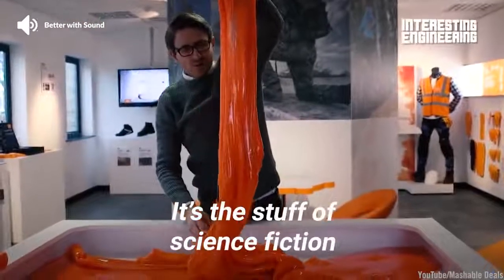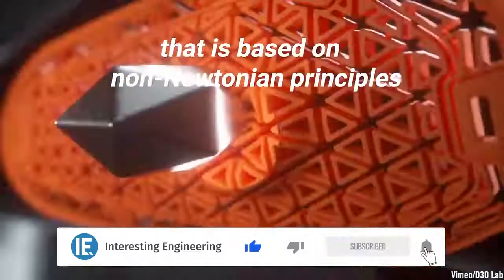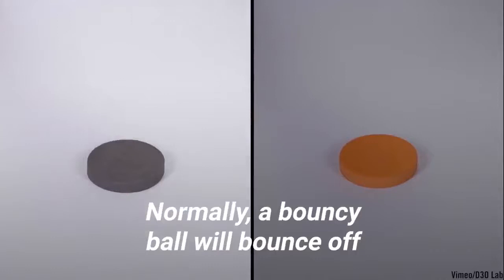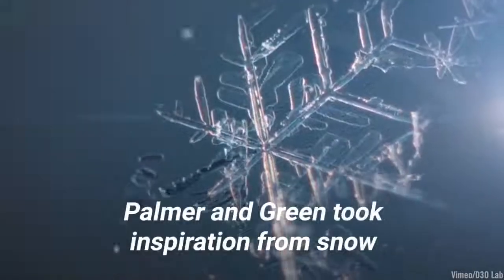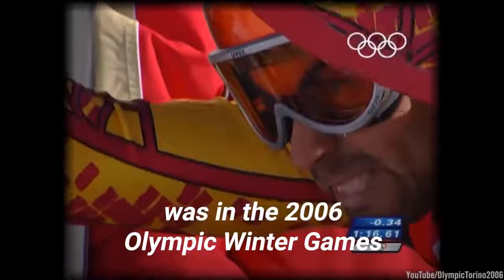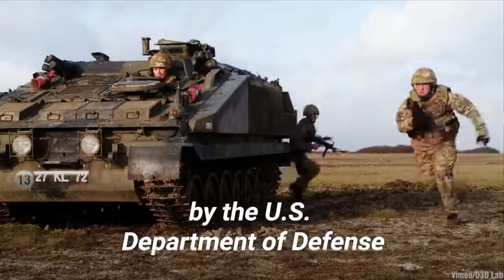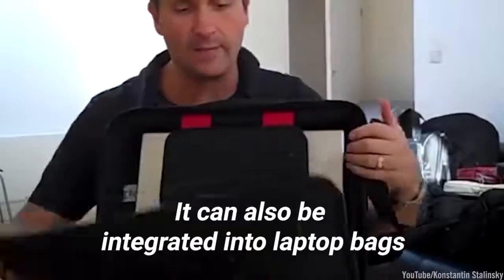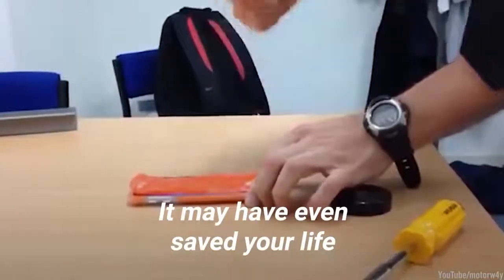D3O The Life Saving - GOSMA de proteção contra IMPACTOS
Essa  GOSMA MACIA se transforma em uma substância ultra RESISTENTE, o suficiente para protegê-lo de vários tipos de acidentes 💪⚒💡 A empresa "D3o" é pioneira no desenvolvimento de 'materiais inteligentes' para absorção de choques. O D3O®, por exemplo, usa uma combinação de química de ponta em um polímero avançado, macio e flexível, que absorve e dissipa a energia durante um impacto.